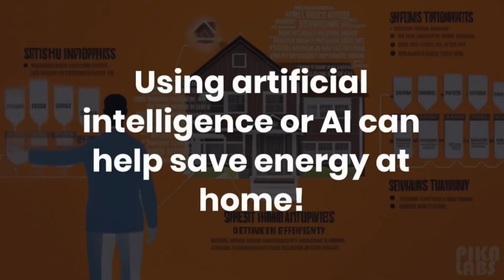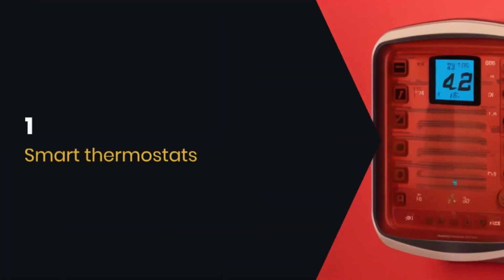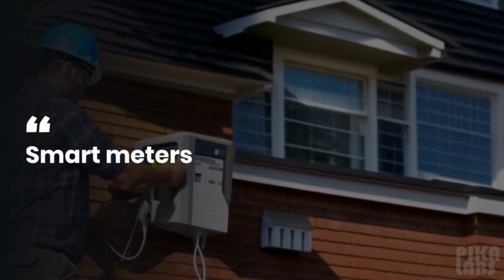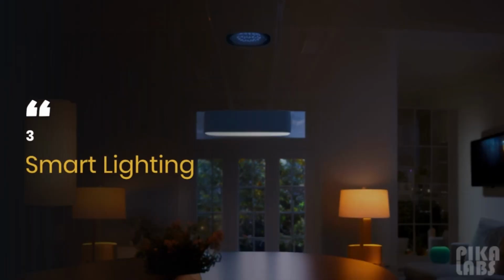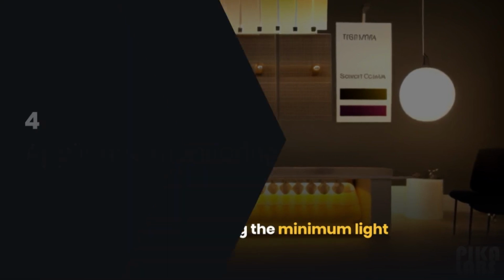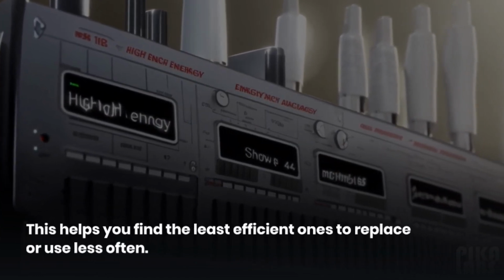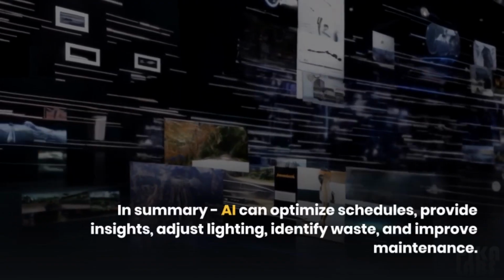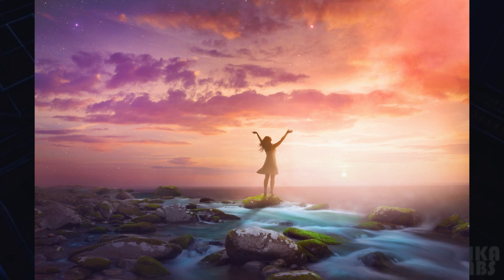Top 5 AI Innovations for Home Energy Efficiency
aielectrical#🤖 AI in Electrical Engineering: Exciting Developments! 🌟Absolutely, 🌟 Hey there, energy-savers! Ready to make your home smarter and more efficient? Let's dive into the world of AI and discover 5 cool ways it can level up your home's energy game! 🏡💡🤖

**Number 1 - Smart Thermostats 🌡️:**
Meet your new best friend in home comfort – the smart thermostat! Brands like Nest and Ecobee have AI-packed thermostats that learn your daily routine. They magically adjust the temperature, saving energy by heating or cooling only when you really need it. 🤯❄️☀️

**Number 2 - Smart Meters 📊:**
Enter the superhero of utility bills – the smart meter! These meters, fueled by AI, analyze your energy patterns. They dish out detailed reports, helping you spot wasteful habits and cut down on energy guzzlers. 🦸‍♂️🔍💡

**Number 3 - Smart Lighting 💡:**
Let's shed some light on AI-powered bulbs, like Philips Hue! These bright sparks adjust brightness based on the time of day, saving electricity by shining just enough light for the occasion. It's like having a personal lighting maestro in your home! 🎇🕰️🌙

**Number 4 - Appliance Monitoring 🔄:**
Ever wondered which appliances are secretly energy hogs? AI has the answer! Smart devices can track your energy usage, helping you identify and replace or cut back on the least efficient ones. Goodbye, energy vampires! 🧛‍♂️🚫🔌

**Number 5 - AI for Maintenance 🛠️:**
Say hello to the maintenance wizard! AI systems can spot issues in your AC or other equipment before they go haywire. Fixing problems early not only boosts efficiency but also prevents energy waste. A win-win for your comfort and your wallet! 🧙‍♂️🚨💰

In summary, AI is here to optimize, provide insights, adjust lighting, identify waste, and enhance maintenance. It's the easy-peasy way to make your home energy-efficient and environmentally friendly! 🌐💚💻

So, why wait? Let AI work its magic, and start saving energy at home today! ✨🏡🔋

🔌 AI is revolutionizing electrical engineering, tackling diverse challenges and shaping a bright future. Join us on our channel for:

🎥 Informative Videos: Discover our latest projects and groundbreaking AI solutions in electrical engineering.

💡 Energy-Saving Tips: Learn how AI optimizes power consumption, promoting sustainability.

👥 Customer Service Updates: AI-powered customer support ensures seamless experiences.

🌐 Insights into Electricity Distribution: Understand the world of power distribution with AI's precision.

📚 Latest Research in ML & NLP: Stay updated on cutting-edge breakthroughs driving innovation.

💻 Practical Applications: Explore real-world applications of AI in electrical systems.

💭 Ethical Considerations: Engage in discussions about the responsible use of AI in the field.

Join us on this electrifying journey into the realm of AI in electrical engineering! ⚡️